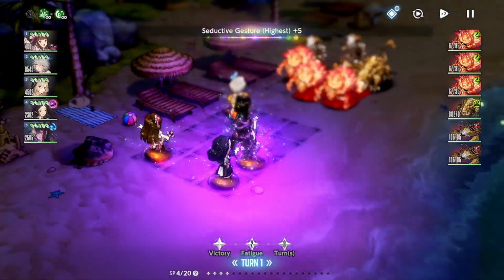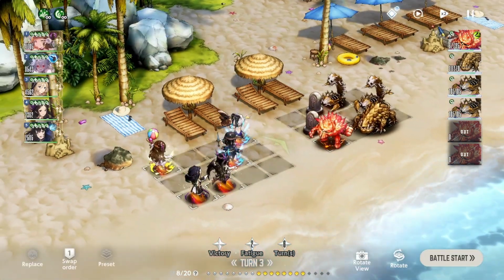You should ABSOLUTELY Pull for BA Teresse | Brown Dust 2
The Summer event for Brown Dust 2 is here! Beachside Angel Teresse is the first banner of this event and she's a good one. She's limited unit, so don't wait too late.